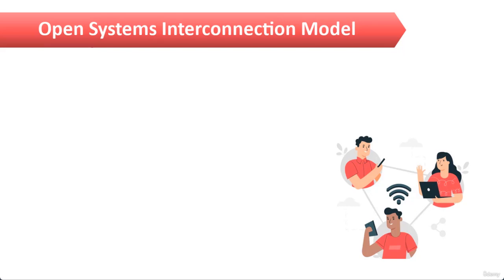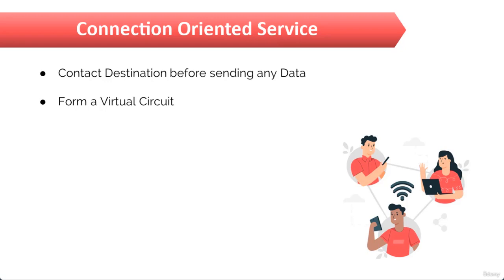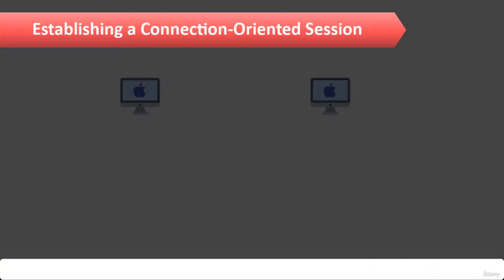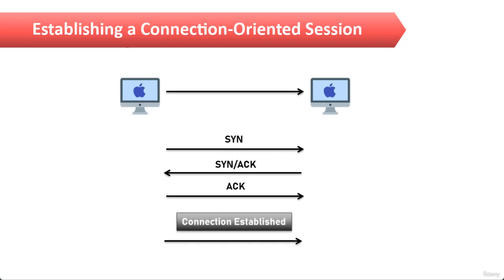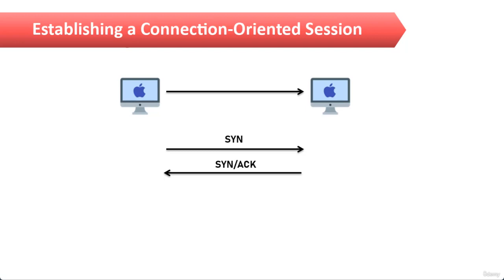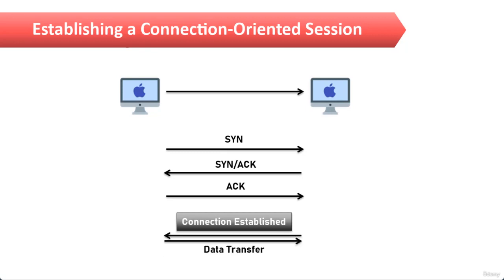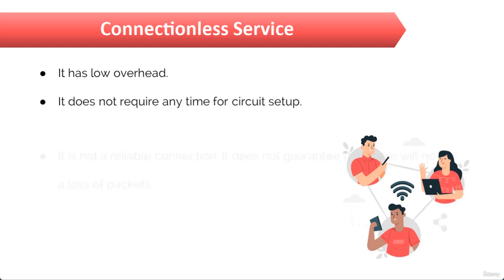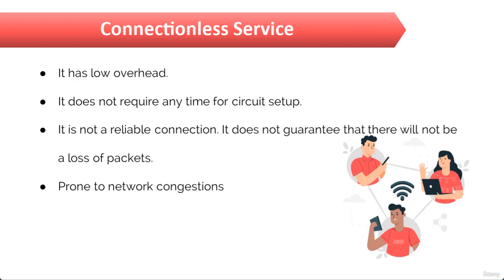part 02 The OSI Model class 007 Connection Oriented vs Connectionless Service